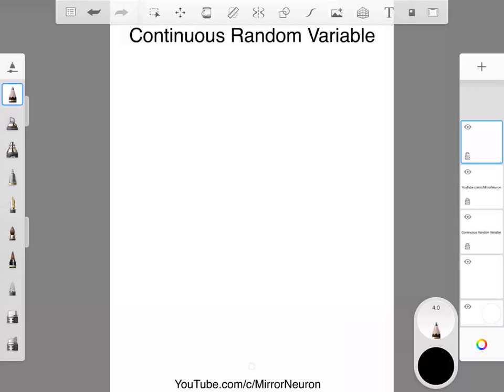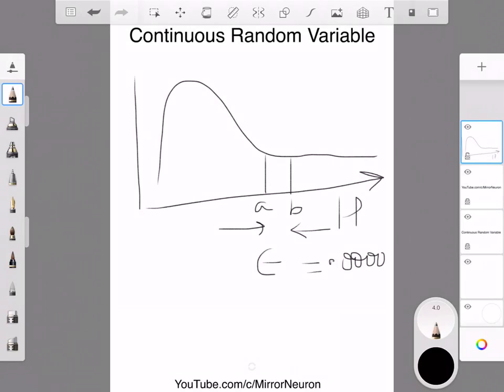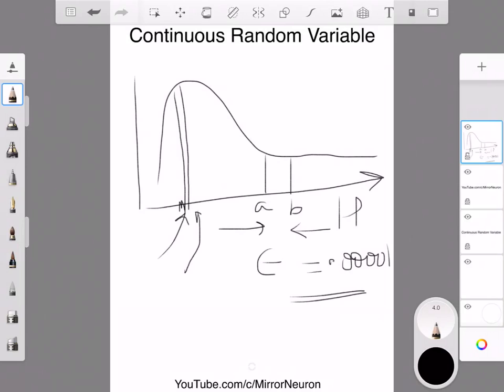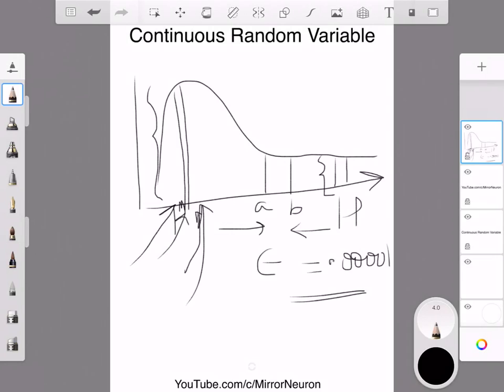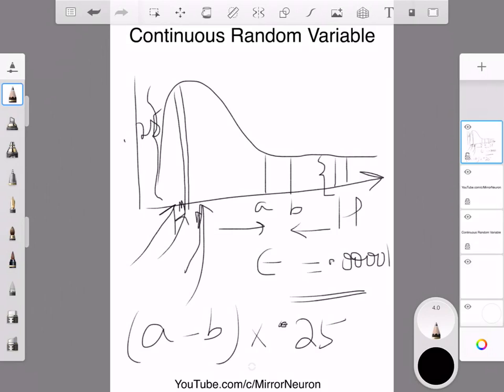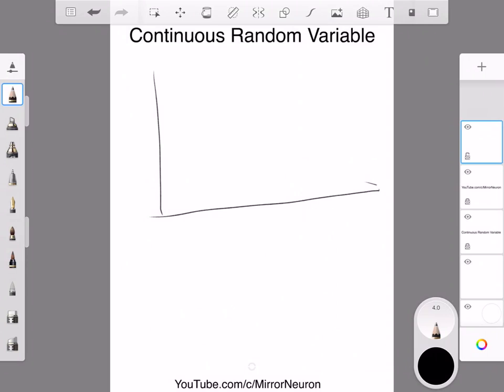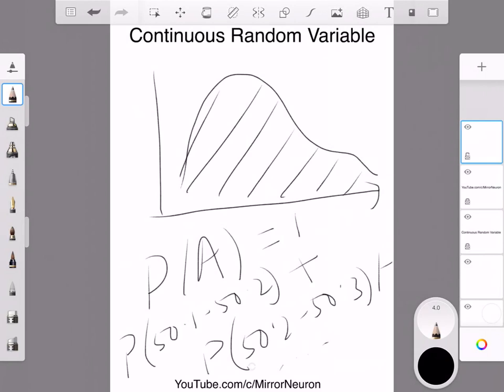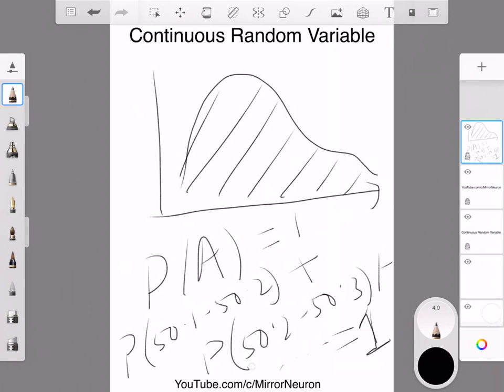Probability for Machine Learning | 9c Continuous Random Variable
This continues from 9b. This video describes the probability density function in case of continuous Random variable